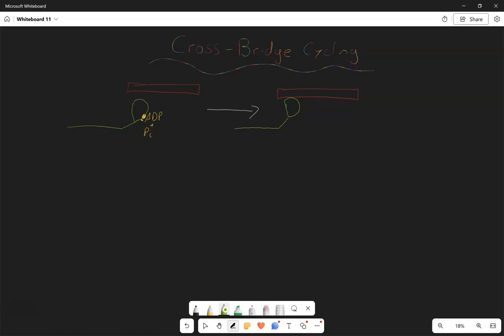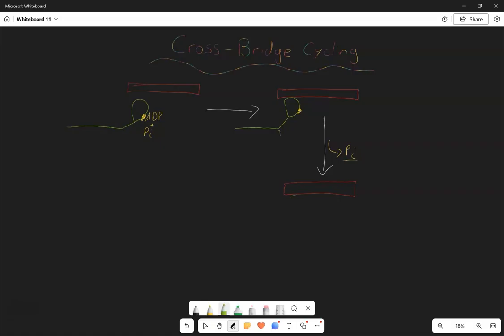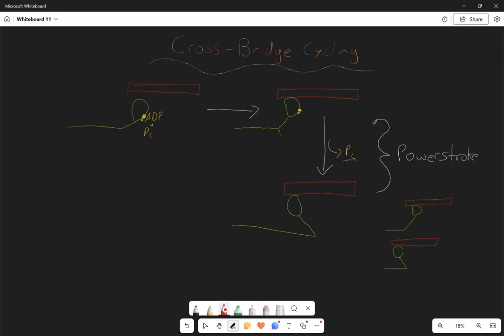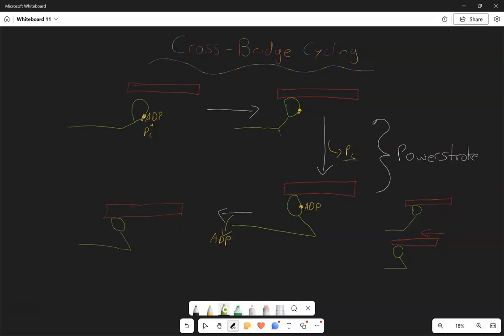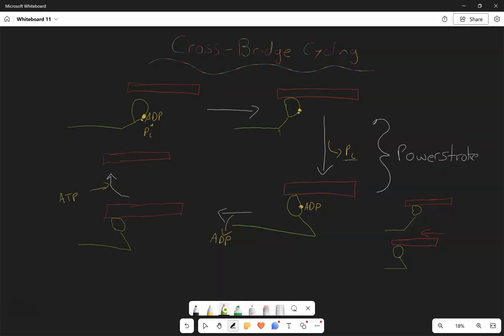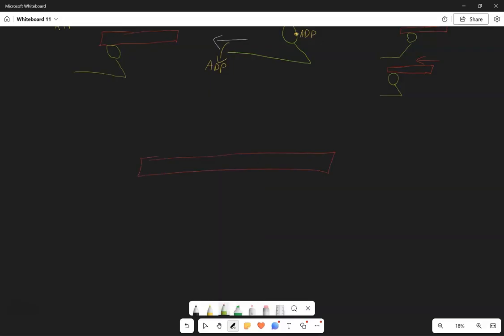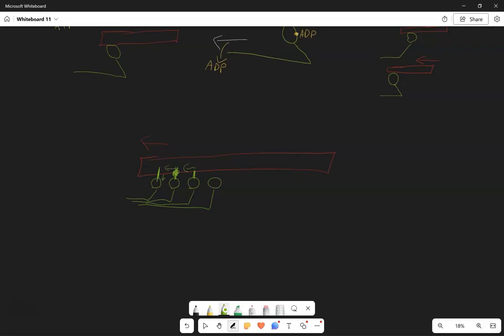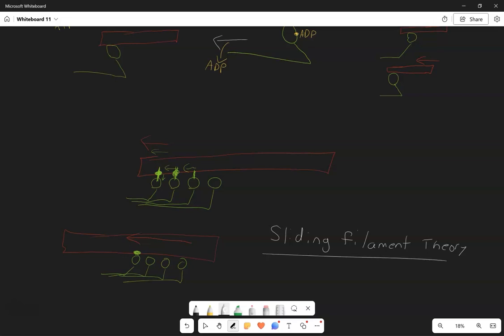Cross-bridge cycling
This video reviews how the cross-bridge cycles during skeletal muscle contraction.